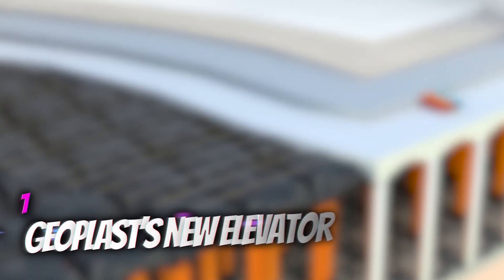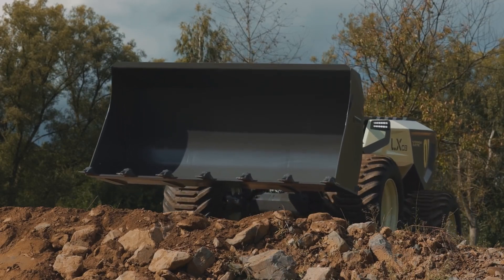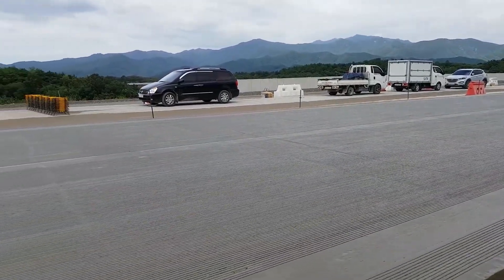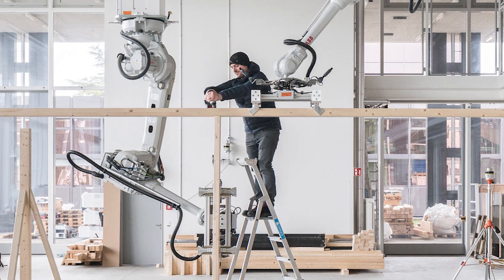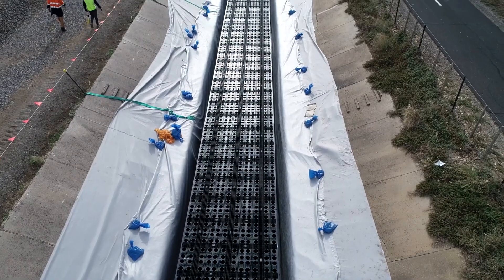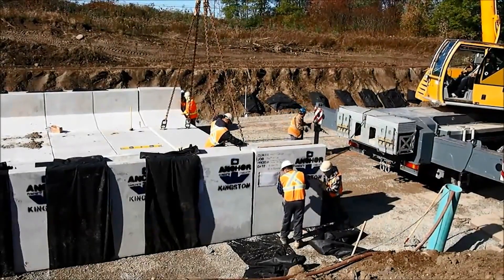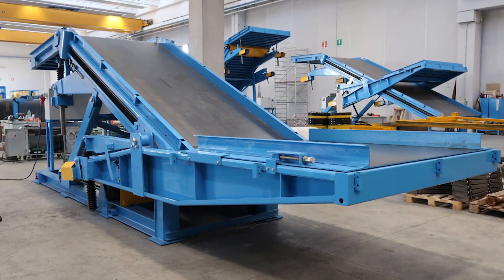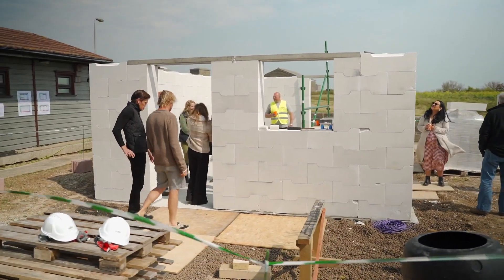Revolutionizing Construction: 11 Ingenious Machines That Will Leave You Curious and Fascinated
In this video, we visit SALIM AB and look at their impressive 11 ingenious construction machines. From excavators to concrete pumpers, these machines are a must-see for any construction project!

If you're looking for some inventive construction machines to help you with your next project, then make sure to check out SALIM AB! These machines are sure to impress—and maybe even save you some time!

0:00 Introduction
1:17 VOLVO CONCEPT WHEEL LOADER LX03
2:51 MULTIPURPOSE CONCRETE SUPFORM MACHINE
4:23 SPATIAL TIMBER ASSEMBLIES
5:57 BUMPA HOIST
7:08 RIGOFIL ST-BSTORAGE SYSTEM
8:06 MC-INJEKT 2133
9:28 8 SUPERSIZED CLAMSHELL BOX CULVERT INSTALL
10:29 LUBA RESIN-BOUND SURFACING
11:16 TECNOCOM RAMP-TEC PLUS